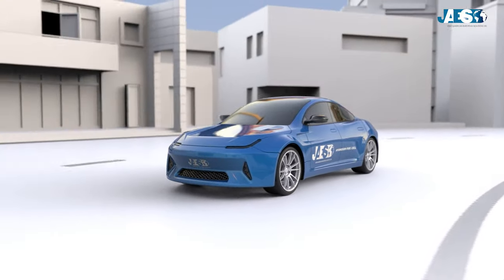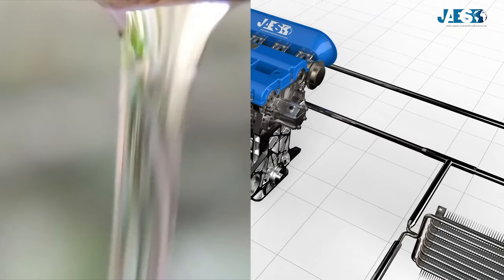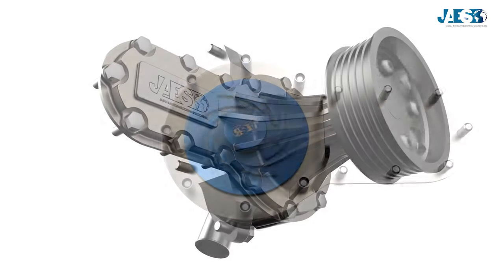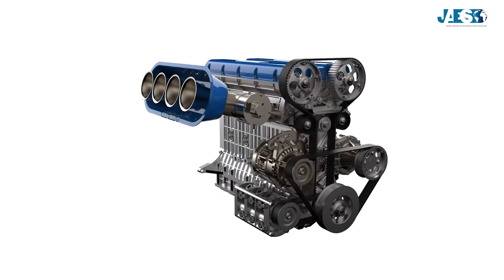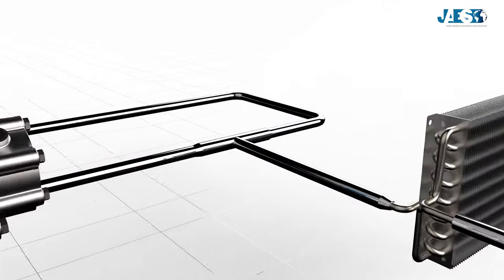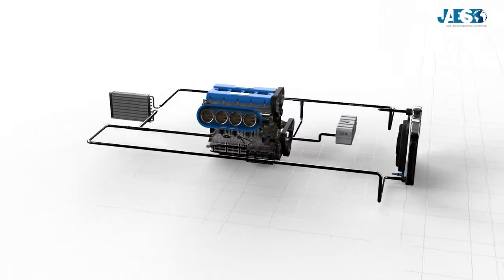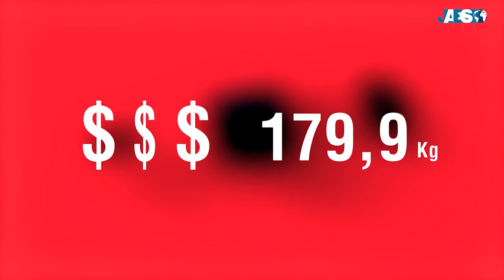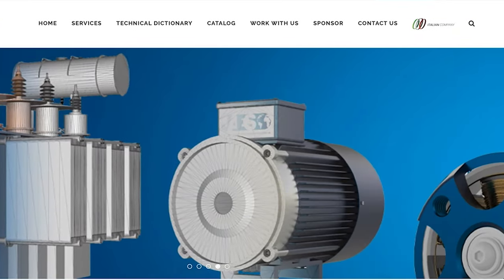How does a car's cooling system work? (CAR PART 7) - Radiator - Antifreeze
Have you ever wondered how the engine cooling system of your car works? It may not look like important, but it’s an essential part of the car ensuring the perfect functioning of the engine.

The car engine cooling system is a mix of devices working to cool the engine temperature holding it at the best operating level.
History tells that the German engineer Karl Benz, considered the inventor of the car, was the first one equipping cars with the first cooling system. Wilhelm Maybach, instead, designed the first honeycomb radiator put on the Mercedes 35 HP, which has been the first successful vehicle with an integrated cooling system.
From the very first models with a liquid cooling system distilled water has been used, that transports and dissipates heat inside the cooling circuit. However freezing was still a problem, because water turns into ice when temperature goes below 0°C, freezing the radiator as well; hence antifreeze solutions have been invented made with ETHYLENE GLYCOL, used for the first time during the WWI.

In this video we’ll see how the car cooling system works, its components and how they operate together.

For over ten years Jaes Company has been providing industrial spare parts and is a trusted partner of many companies in the car sector.

The cooling system of a spark-ignition engine consists of various components, let’s now see them in detail:
- The main part is the water pump, ensuring the liquid to flow through all components. It consists of an IMPELLER and gets activated by the transmission belt through a PULLEY;
- Let’s now talk about the RADIATOR, which works as a heat exchanger; it consists of an inlet port, a pressurised cap helping to raise the boiling point of the coolant and an outlet port;
- The THERMOSTAT is a valve that regulates the coolant flow and helps to maintain a proper operating temperature for the engine. The thermostatic valve is made by a frame and a spring that activates the charge cylinder;
- The cooling FAN helps in cooling the engine when the the cooling system is off and the liquid is not flowing, or when more ventilation is required;
- The water TEMPERATURE SENSOR is connected with the control unit managing the pump, keeps also the driver updated of increasing temperature of water thanks to a specific warning light on the driver console;
- The THERMOSTAT SWITCH activates the cooling fan.

We’ve seen all the parts of the cooling system, now let’s see it in action. As we’ve already said,  the cooling system’s main task is to hold the engine at the proper temperature.

The coolant is in an easily accessible container in order to refill it when necessary. The fuel tank cap has to be pressurised because by holding the pressurisation in the whole system the boiling point of the liquid will considerably increase.
The water pump spreads the liquid through the whole system by a radial impeller. This piece is activated by the timing belt connected to the pump with a pulley and the liquid starts to flow in the engine and cooling it.
It’s now time for the thermostat: it is a valve that regulates the flow of the coolant. The valve is always immersed in the liquid in order to detect the temperature. When the liquid starts to absorb the heat from running engine and its temperature is between 158° and 194° F (70°-90° C), the thermostatic valve opens allowing the liquid to reach the radiator inlet port.

The radiator is indeed a heat exchanger; through a small-pipes grid where the liquid flows and a series of metal fins it dissipates the heat outside, if necessary helping with the cooling fan.
The fan is activated when there is no natural ventilation and consequently sufficient heat exchange, for example when the vehicle is stationary with engine on, on a hill or in very hot days.
Once the liquid has cooled, it’s put back in the system cooling the engine.

The liquid cooling system is advantageous because it maintains a better control over the engine temperature and thanks to the presence of the liquid ducts, which soundproof the cylinder, this system results less noisy.
On the other hand, it also has disadvantages: it requires more maintenance so it is certainly more expensive than an air cooling system; in addition, having multiple components like hoses, pumps...